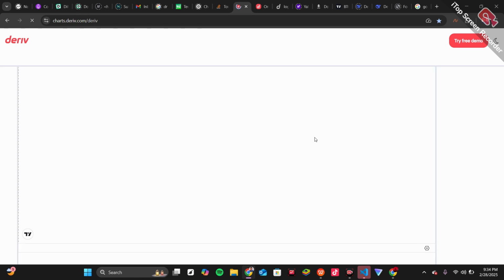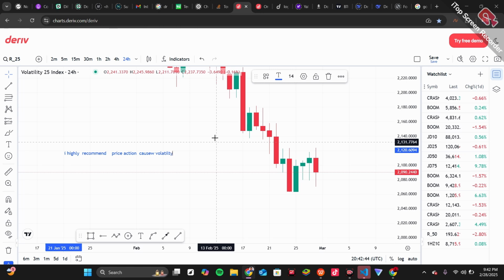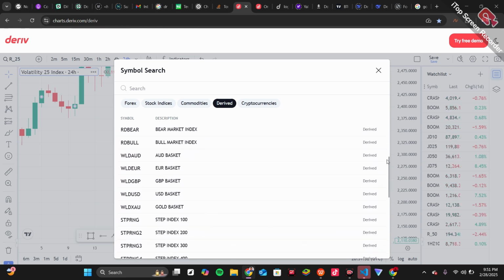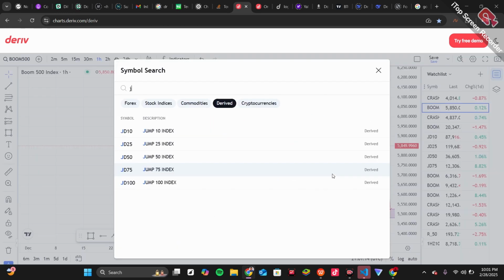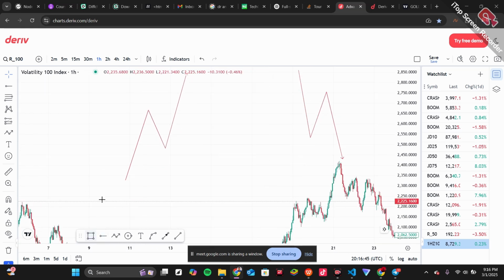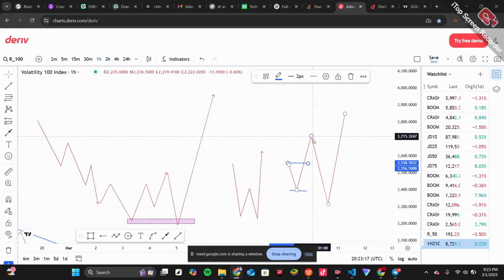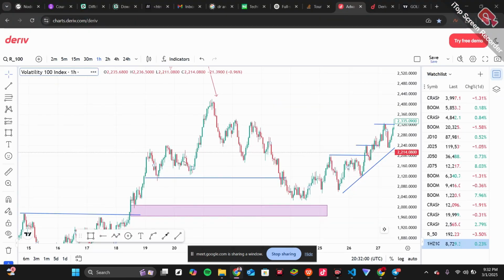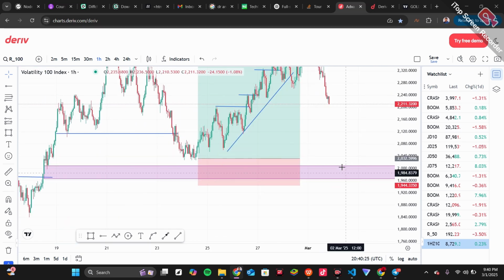free guide to synthetic (DERIV) indices : THE COMPLETE COURSE (2025)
in this video you will learn how the synthetic market works and get to know how i trade the indices using price action.